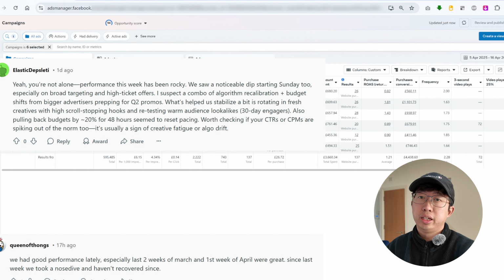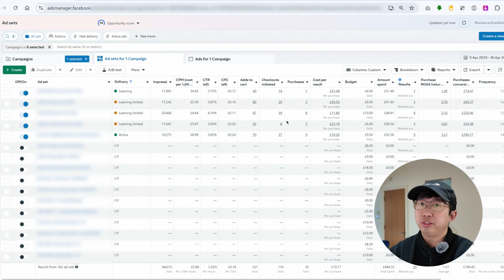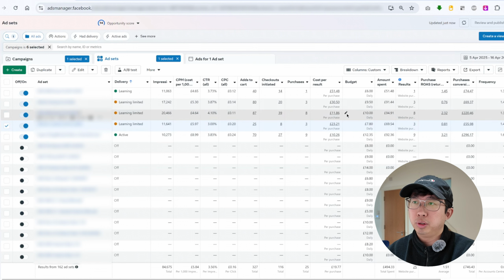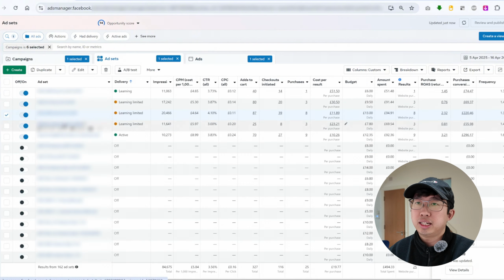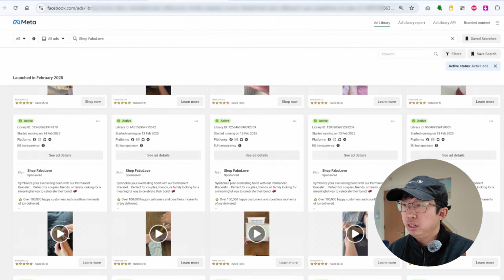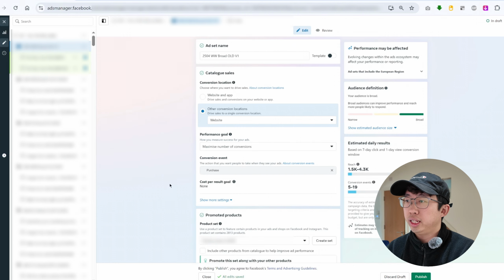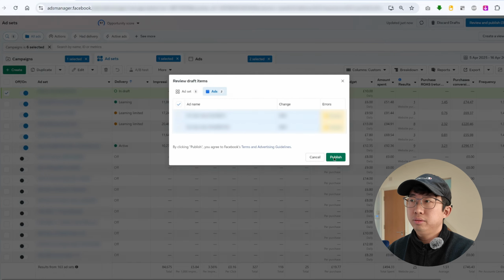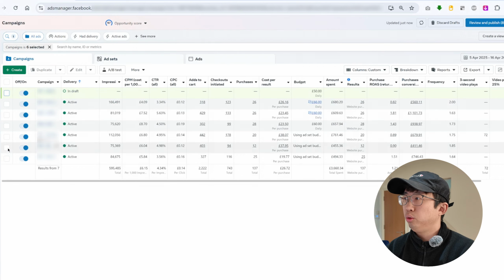How I Test + Scale Facebook Ads for Dropshipping in 2025 [LIVE]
Facebook Ads have been very volatile recently due to economic uncertainty, massive AI updates to the platform and constant crashes on Meta's end. However, I'm still doing my best to test and scale my ads, so here's a quick video on how I test and scale Facebook ads.

If you need help with dropshipping, schedule a 1-to-1 Discovery Call with me

1. Shopify

2. DSers

3. Aftership

4. AfterSell

1. Instagram

2. TikTok

3. Reddit